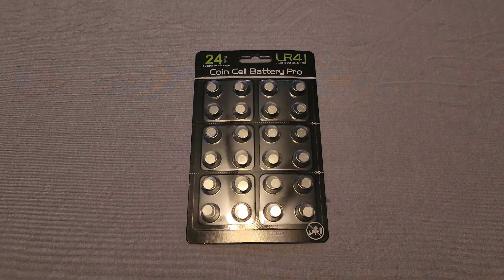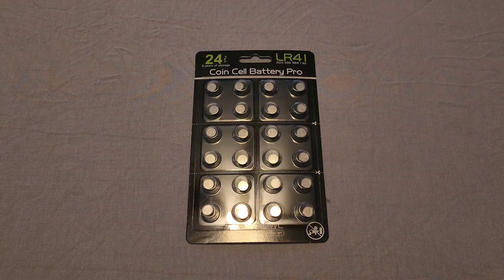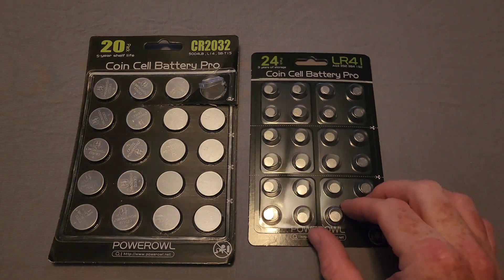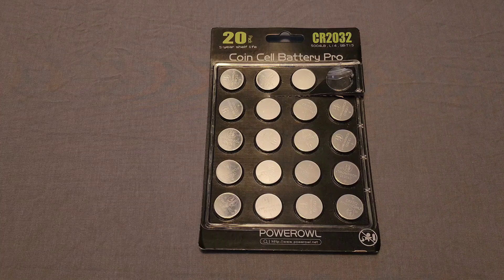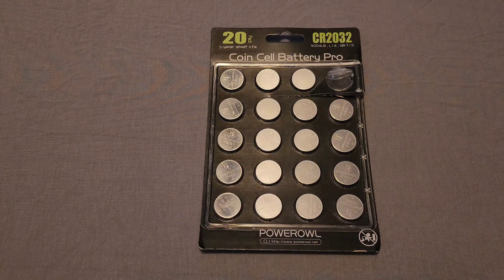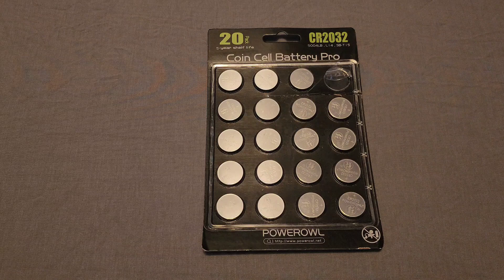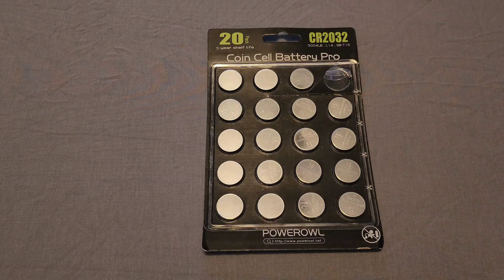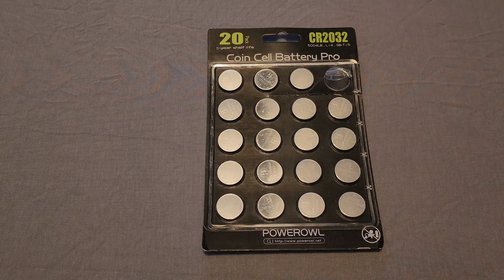Powerowl coin battery review. These are GREAT!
CR2032 20 pack
CR2 3v 6pack

Check out their other products:
POWEROWL AA Rechargeable Batteries, 2800mAh High Capacity Batteries 1.2V NiMH Low Self Discharge, Pack of 16

POWEROWL AAA Rechargeable Batteries 24 Pack, High Capacity Rechargeable AAA Batteries 1000mAh 1.2V NiMH Low Self Discharge

POWEROWL AA AAA Rechargeable Batteries, Pre-Charged High Capacity 2800mAh & 1000mAh 1.2V NiMH Battery Low Self Discharge, Pack of 16

POWEROWL Rechargeable D Batteries 10000mah Low Self Discharge, NiMH, Pre-Charged, 4 Count (Recharge Universal)

POWEROWL Rechargeable C Batteries Nickle Metal Hydride 5000mah Low Self Discharge NiMH C-Cell Battery (4 Pack)

POWEROWL 9V Rechargeable Batteries 600mAh Lithium-ion Low Self Discharge Battery for Smoke Dectector and More 4 Pack

POWEROWL 8 Bay AA AAA Battery Charger with LCD Display (USB Quick Charging, Independent Slot) for Ni-MH Ni-CD Rechargeable Batteries

POWEROWL 8 Bay AA AAA Battery Charger, USB High-Speed Charging, Independent Slot, for Ni-MH Ni-CD Rechargeable Batteries, No Adapter

Rechargeable AA Batteries with Charger, POWEROWL 8 Pack of 2800mAh High Capacity Low Self Discharge Ni-MH Double A Batteries with Smart 8 Bay Battery Charger (USB Fast Charging, Independent Slot)

POWEROWL 16 Bay AA AAA Battery Charger (Updated, High Speed Charging) with Smart LED Light and Plug, for NIMH NICD Rechargeable Batteries and More

POWEROWL 9V Rechargeable Batteries with Charger (USB High-Speed Charging), 4 Pack of 600mAh Lithium-ion Battery for Smoke Dectector and More